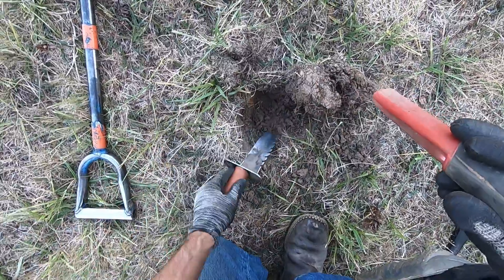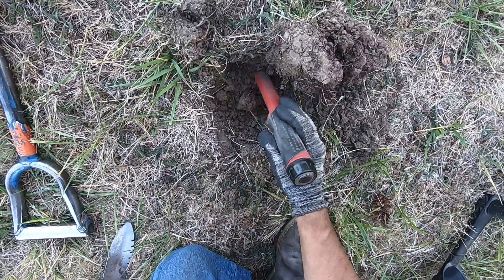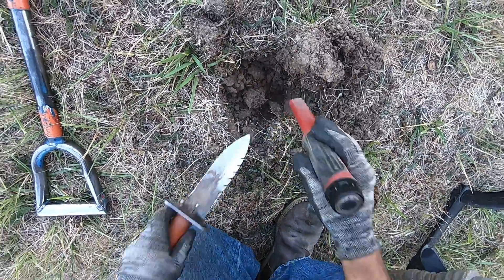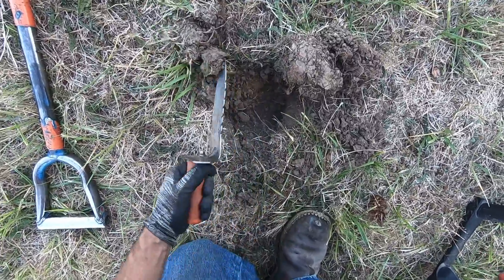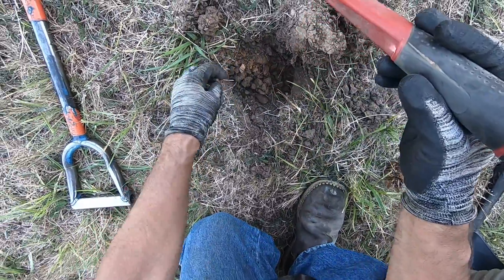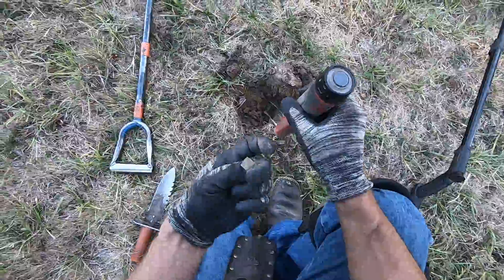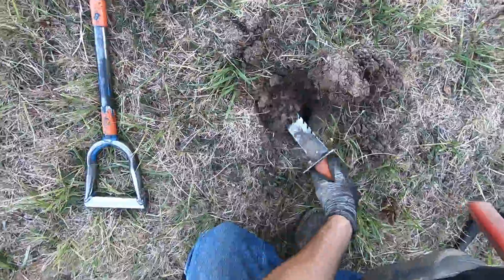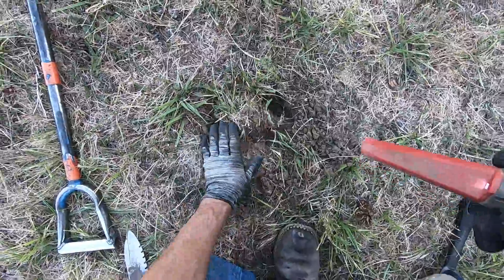XP Deus 2 audio response demonstration. Lets hunt in iron!! v1.1 software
Attenuate iron false with low audio response.